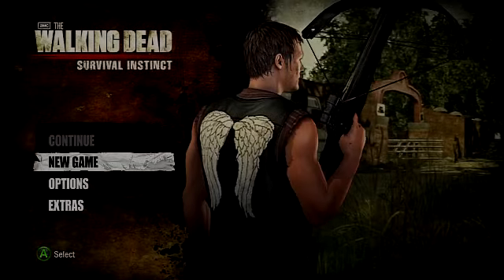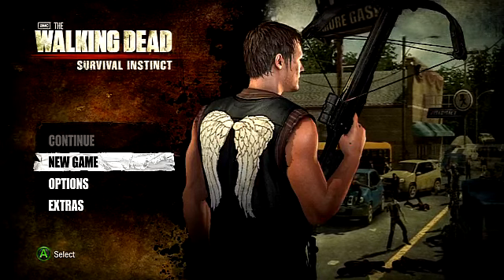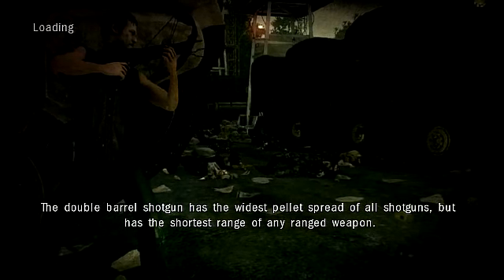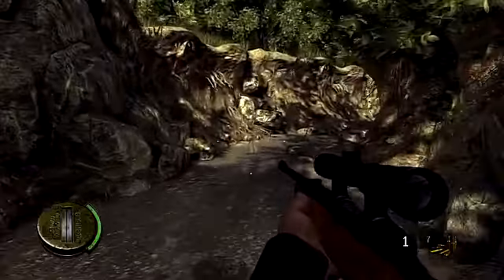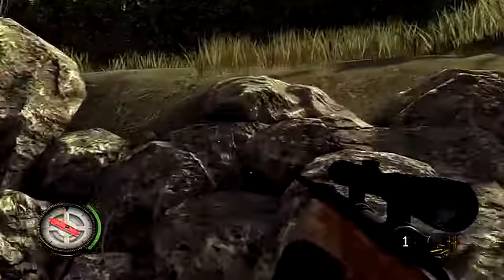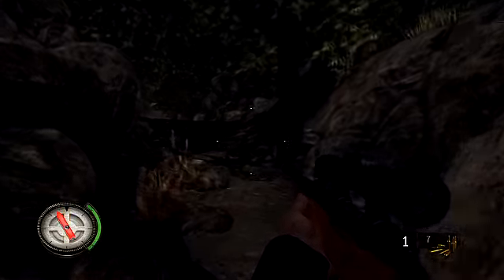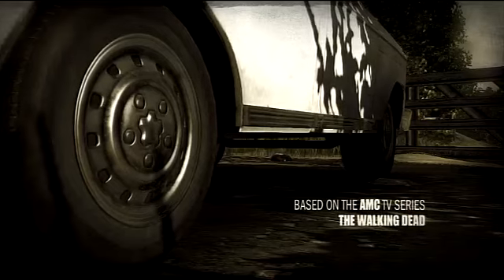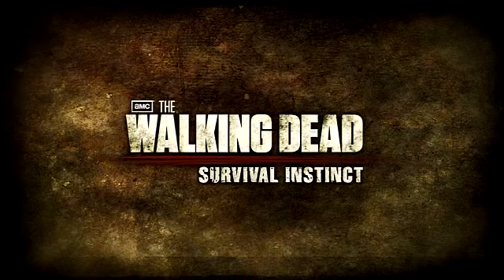The Walking Dead: Survival Instinct - Walkthrough Ep.1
This is the first episode in my Walking Dead survival instinct walkthrough! sit back, relax, and watch me get the crap scared out of me...